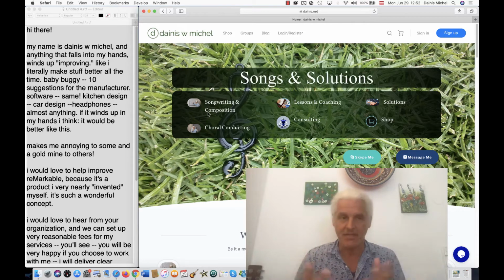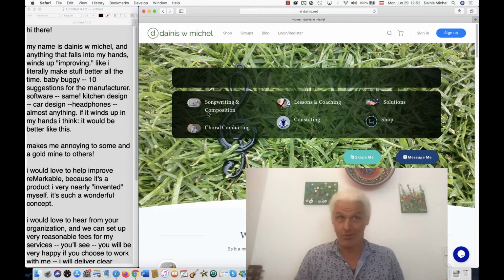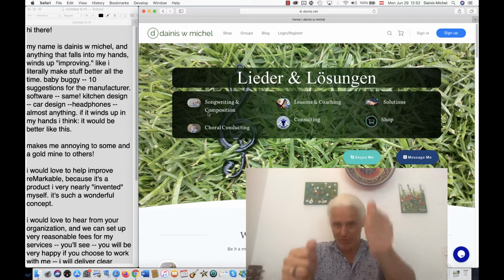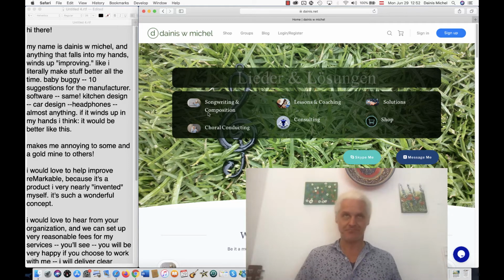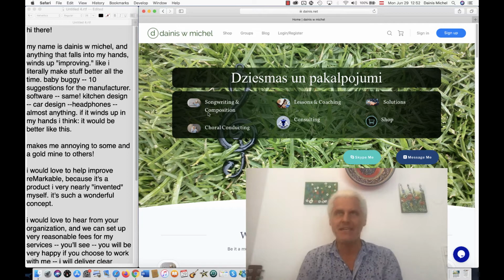customer experience optimization engineering